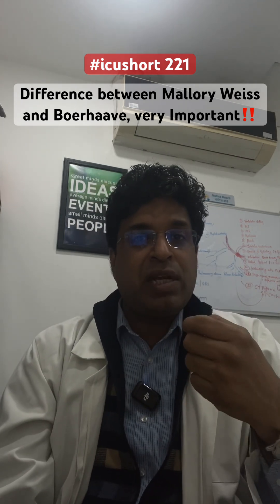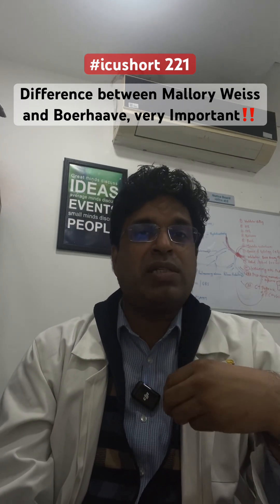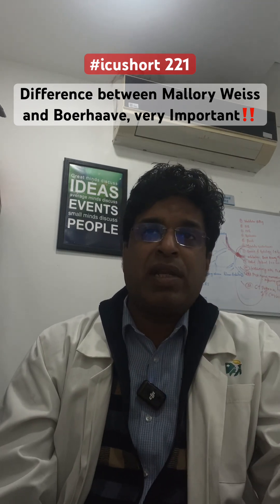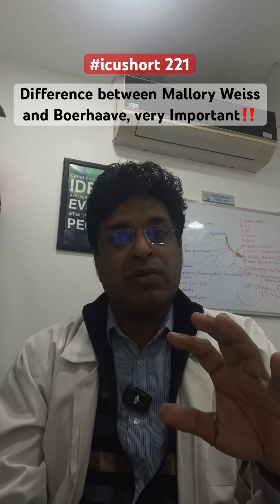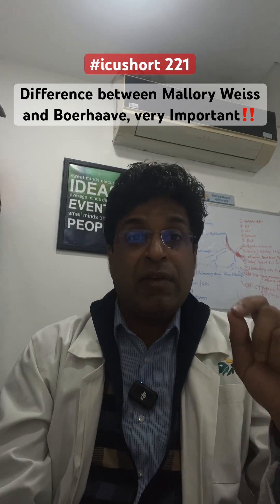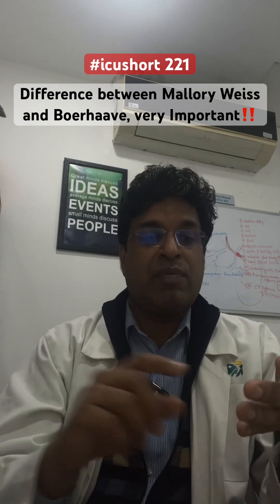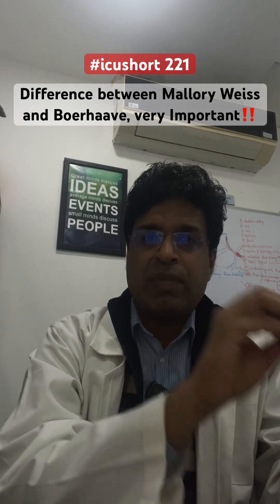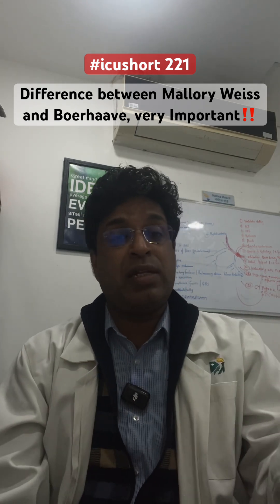icushort 221: Difference between Mallory Weiss and Boerhaave, very Important‼️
Difference between Mallory Weiss and Boerhaave, very Important‼️